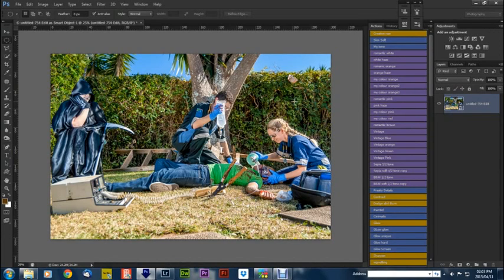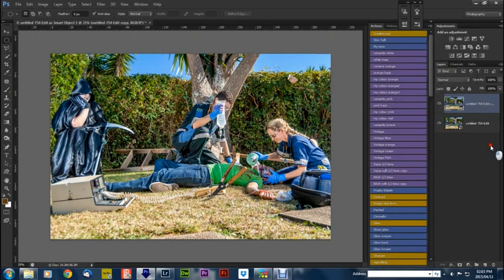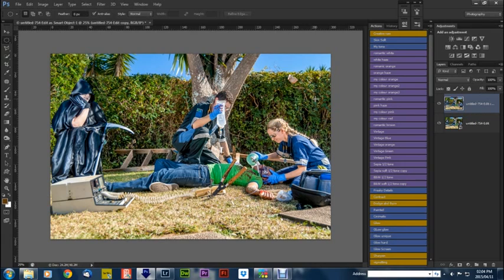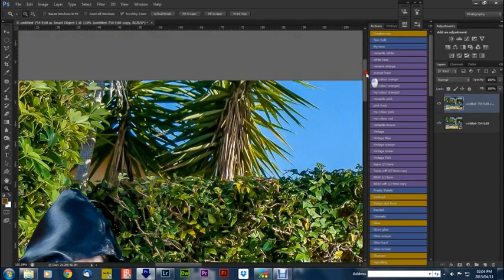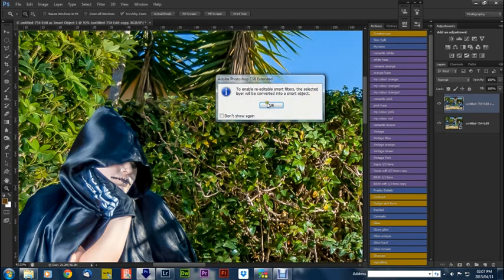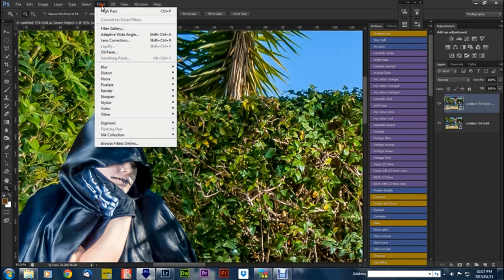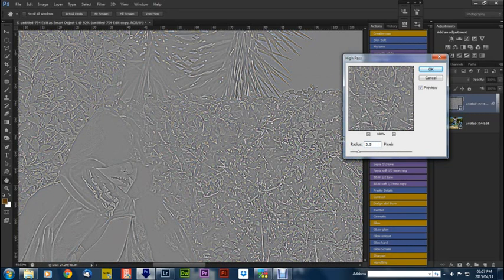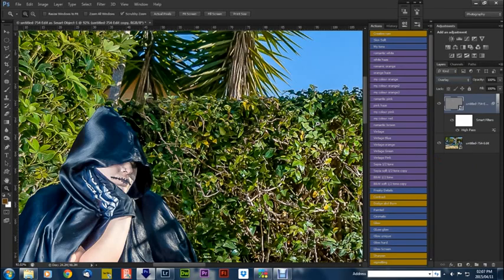Sharpening your images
In this tutorial we cover a few ways to sharpen your images in photoshop